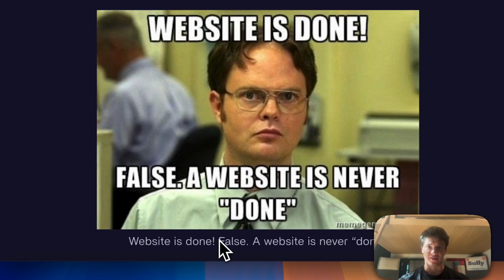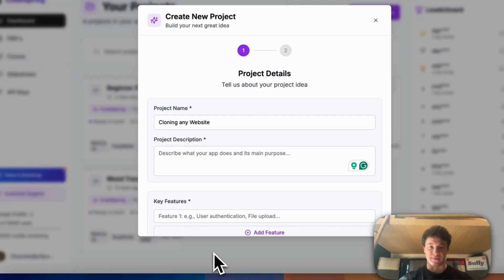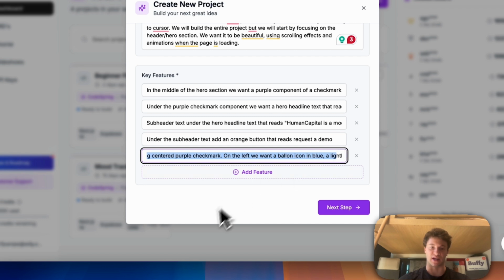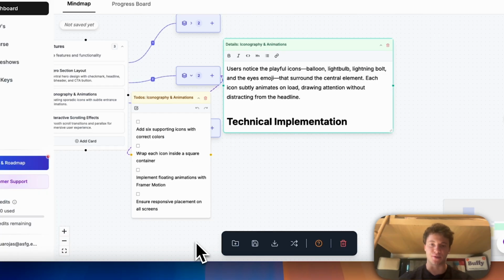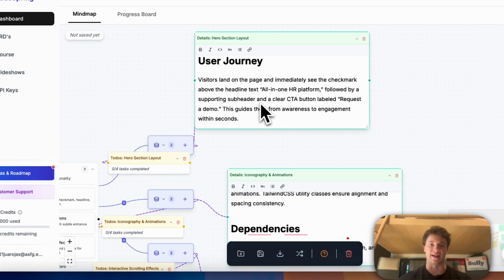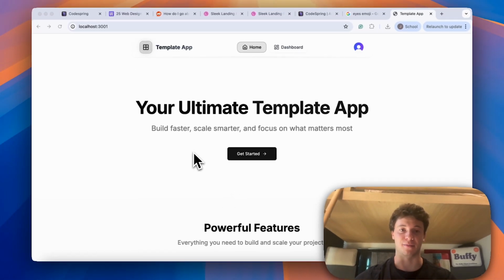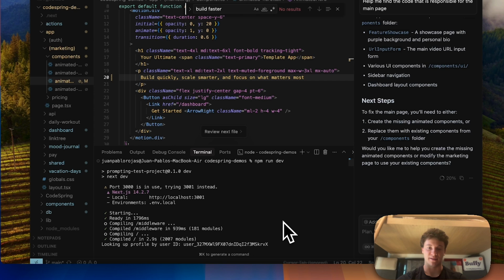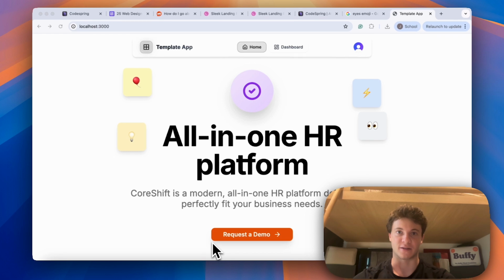Clone any Website INSTANTLY! New CodeSpring updates you need to see